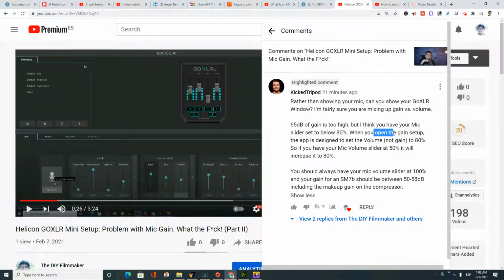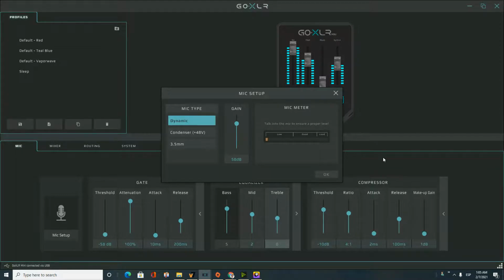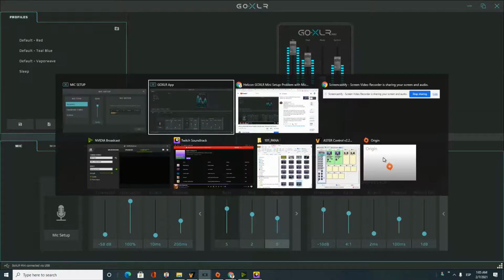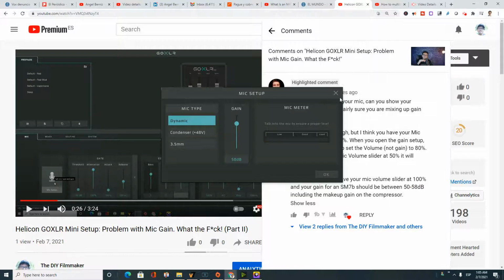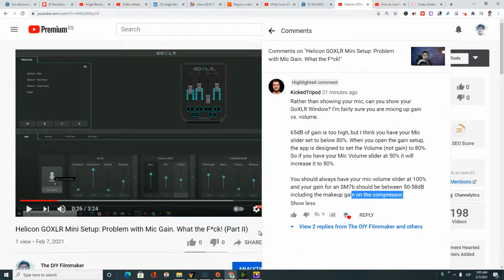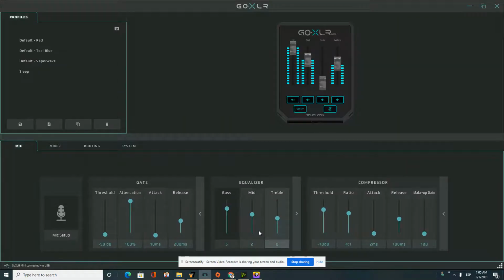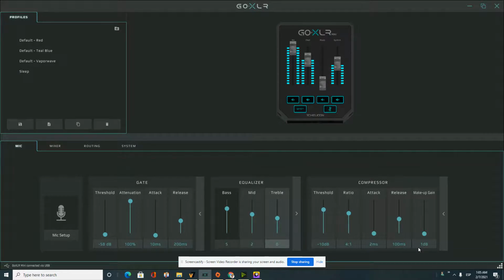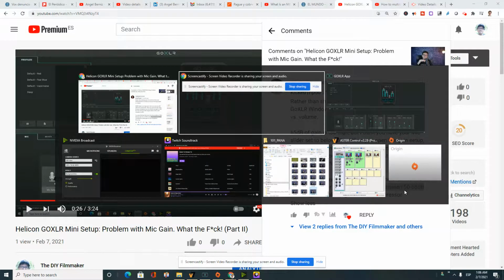TC Helicon GoXLR Mini Setup: Problem with Mic Gain, What the F*ck! (Part III)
Helicon GOXLR Mini Setup: Problem with Mic Gain. What the F*ck! (Part III)